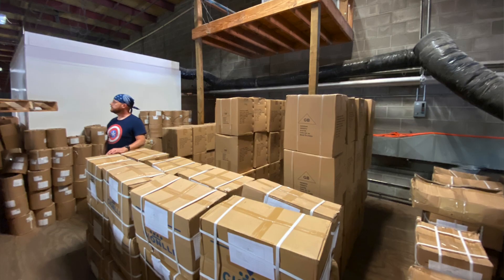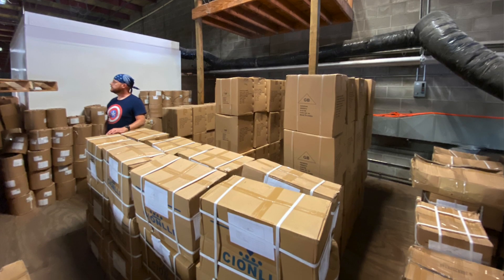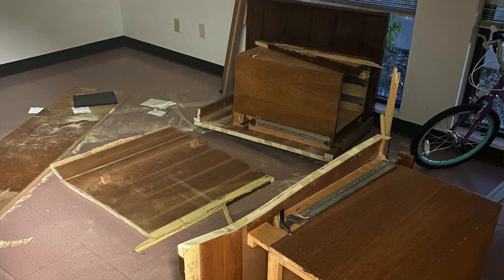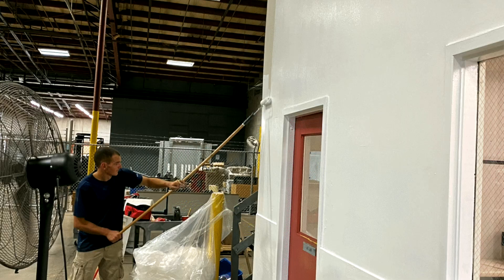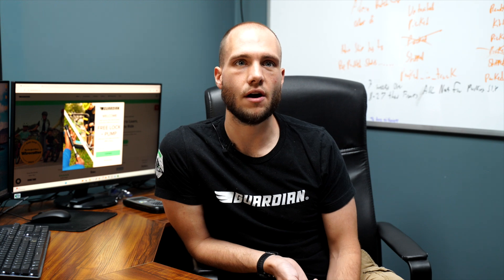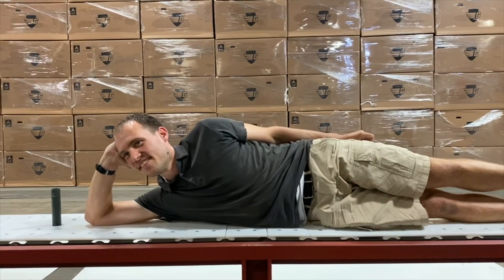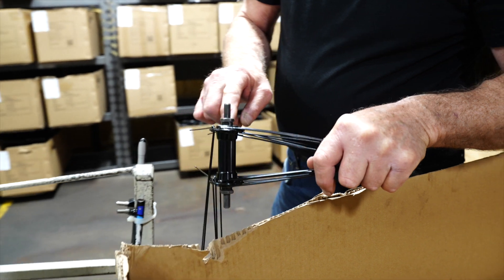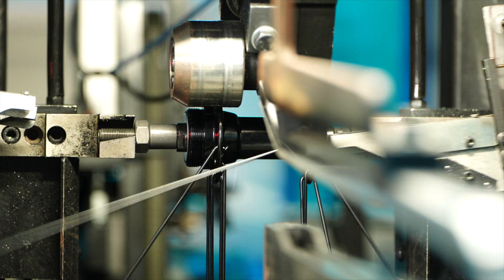Episode 3: Building a Bike Factory in the USA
In this episode, we take you inside the journey of transforming an empty building—now known as Guardian 1—into the heart of our USA bike manufacturing efforts. From the moment we got the keys, through painting walls and rebuilding from the ground up, to setting up our very first small-scale assembly line, you’ll see the grit, determination, and teamwork it took to bring this dream to life.

This is more than just construction—it’s the foundation of something much bigger.

Stick around to the end for a sneak peek at what’s coming next: building our highly automated bike factory that will redefine what it means to manufacture bikes in the USA.

~~~ Transcript ~~~